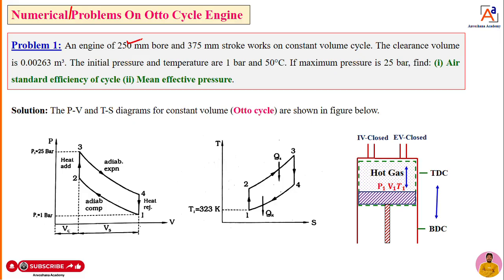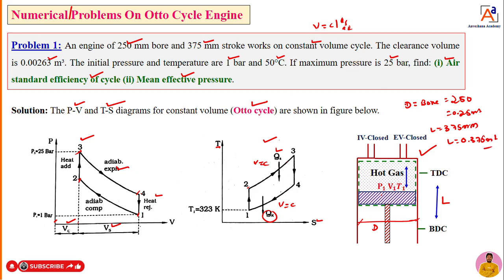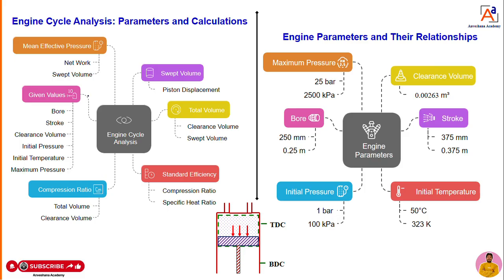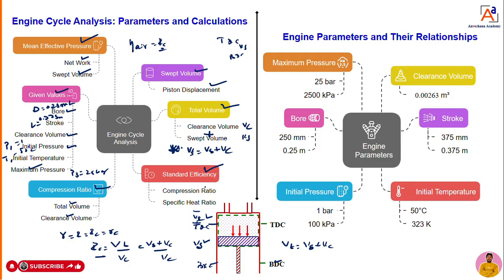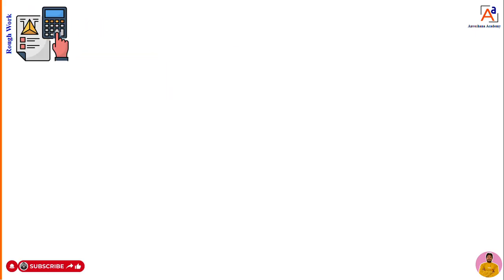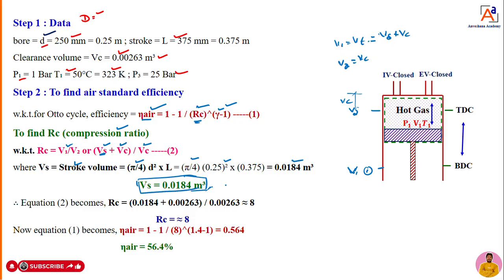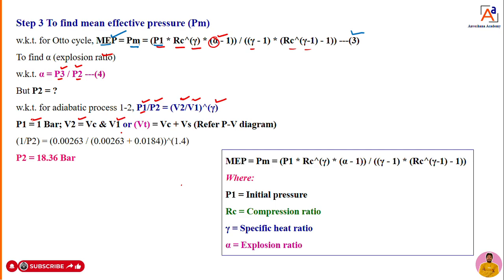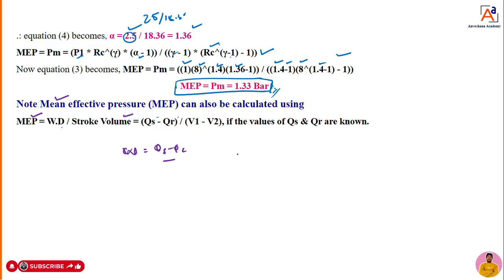15. ATD-U1-Numerical-1: Otto Cycle